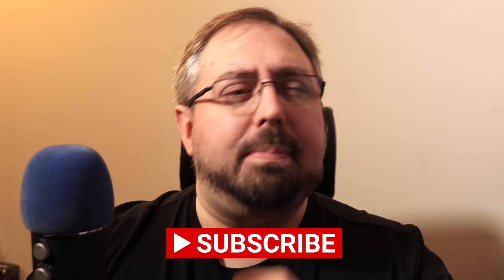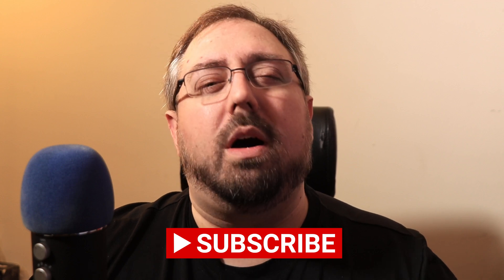Next Generation Networking, Are You Ready?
CES 2022 is all about the new technology and ASUS Rog didn't disappoint by introducing their next generation home router, The Asus ROG Rapture GT-AXE16000.   We're talking about this new marvel in home networking, join me as we discuss.